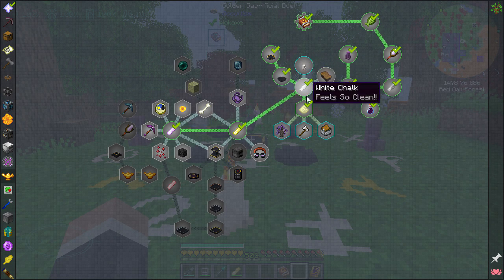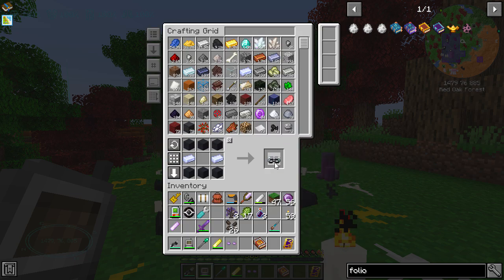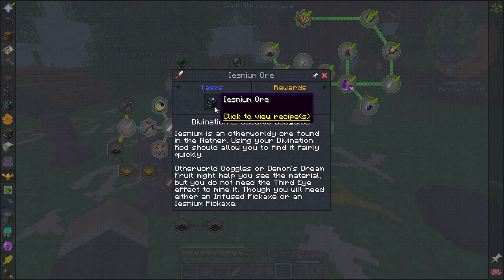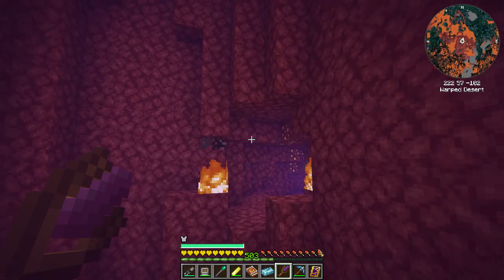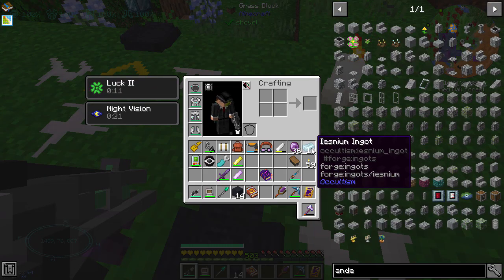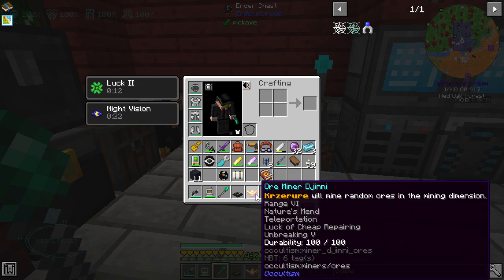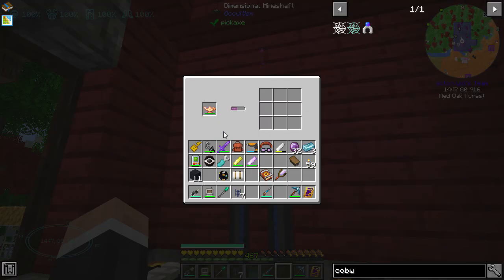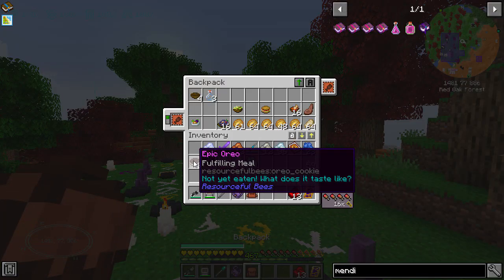Enigmatica 6 Modpack | Occultism Dimensional Mineshaft & Miner Djinni ! | E19 | 1.16.4 Modpack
We start a brand new modpack Enigmatica 6! Enigmatica 6 is a quest based kitchen sink modpack that has some brand new mods in! We try a brand new mod called Occultism. We go further into the occultism mod and make a dimensional mineshaft which is like a quarry. For this we'll also need to make an ore miner djinni to put into the dimensional mineshaft!

We update frequently to make sure you can play your old favourites as soon as they become available and are stable.

Beautiful worldgen made by Biomes O' Plenty & Oh The Biomes You'll Go, vast immersive caves by Yung's Better Caves, and dungeons by Dungeons Plus.

Automate all the things with mods like Mekanism, Refined Storage, Immersive Engineering & Industrial Foregoing.

Tons of new building blocks, from mods like Macaw's Bridges/Roofs/Windows/Doors, Masonry, Simply Lights & Decorative Blocks.